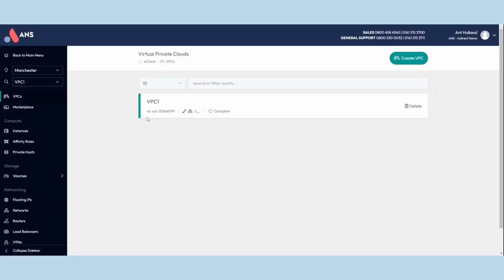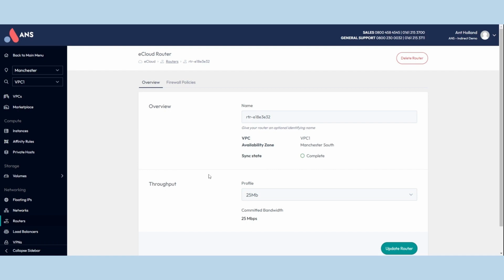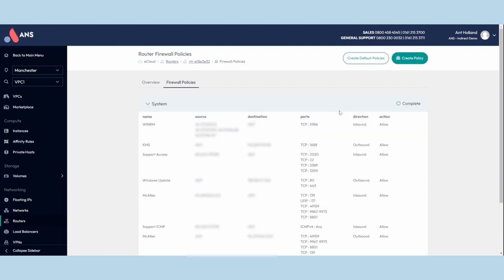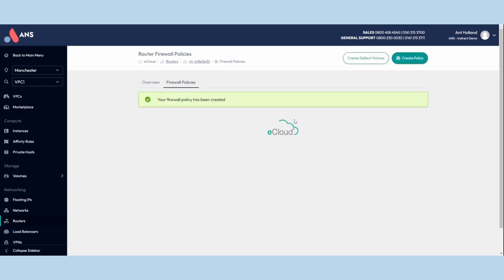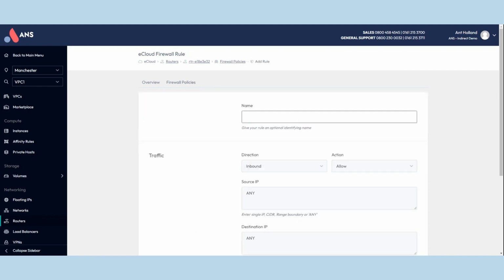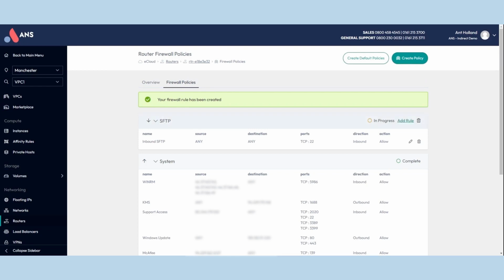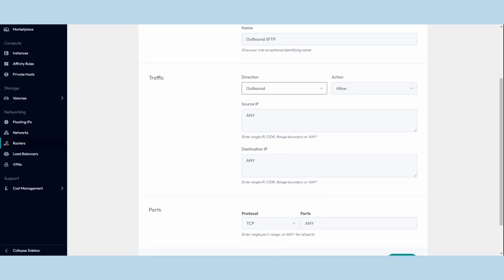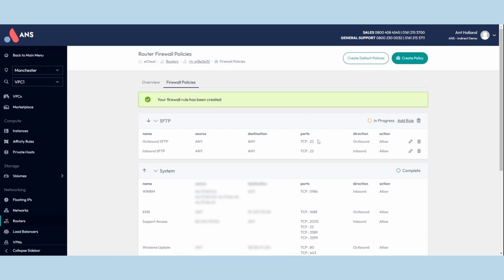eCloudVPC Demo Firewall